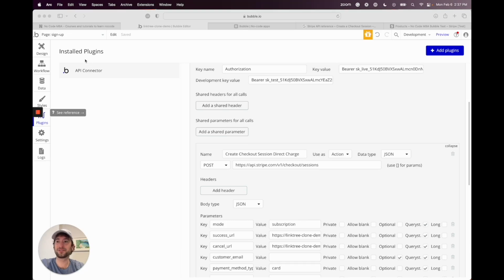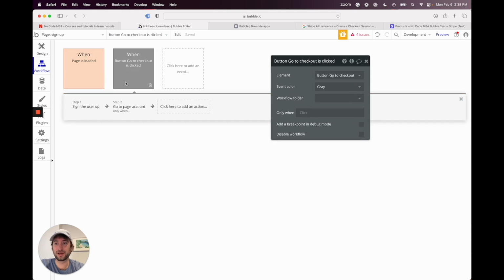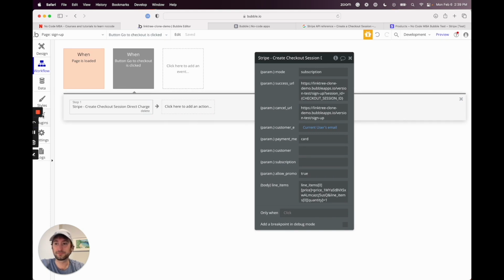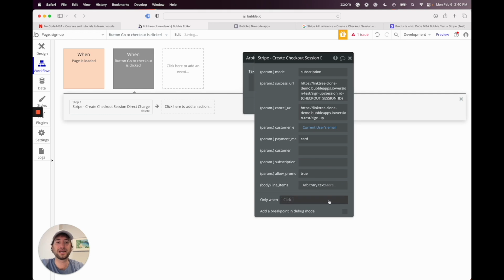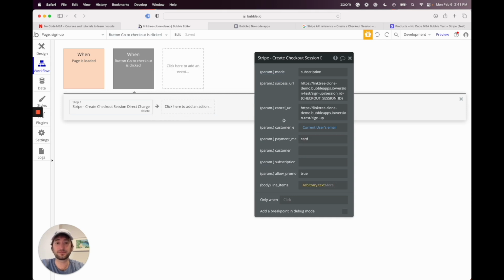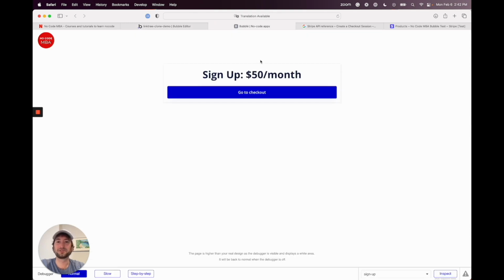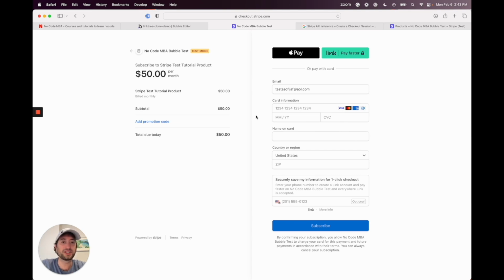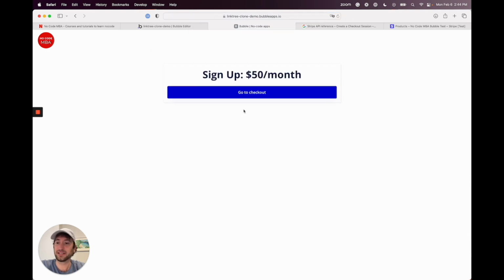Bubble tutorial: create a Stripe payment button for your web app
In this video, we dive into the process of integrating Stripe with Bubble to create a seamless checkout experience for your users. You'll learn step-by-step how to set up a Stripe payment button, configure API calls, and handle successful transactions within your Bubble app. This guide will help you understand how to:

👉 Design a signup page with a Stripe checkout button.
👉 Create and configure API calls to Stripe for handling subscriptions.
👉 Manage dynamic data to ensure flexibility in pricing.
👉 Navigate users to Stripe's checkout page and back to your app.
👉 Retrieve and use session IDs to verify successful transactions.

By the end of this tutorial, you'll have the knowledge to implement Stripe payments in your Bubble projects, enhancing the functionality and professionalism of your web applications.